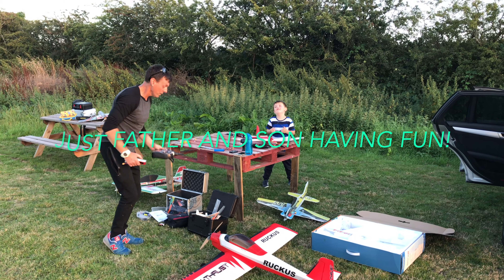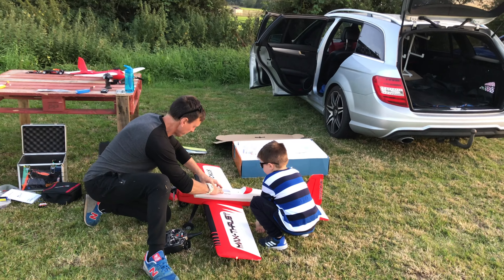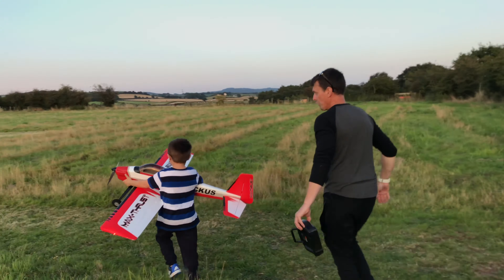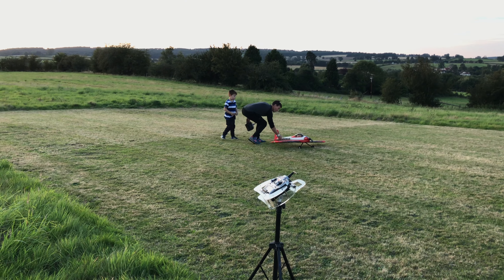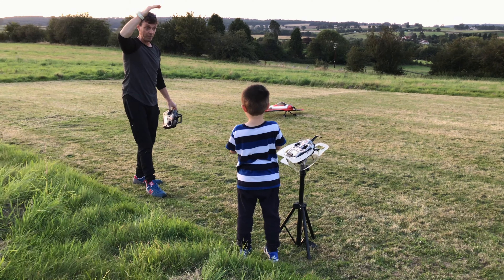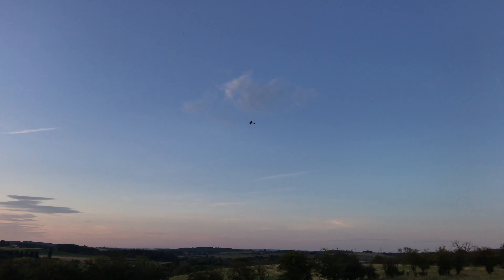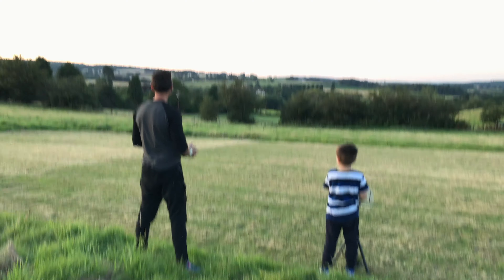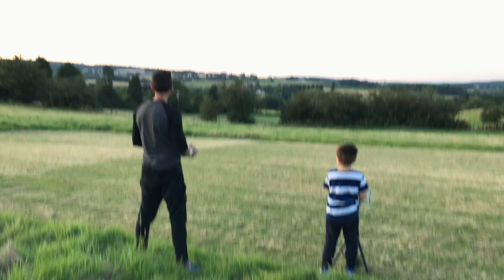Ryan flying his Max Thrust RUCKUS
Ryans 3rd time flying his ruckus. Perfect flying conditions  at my flying field.